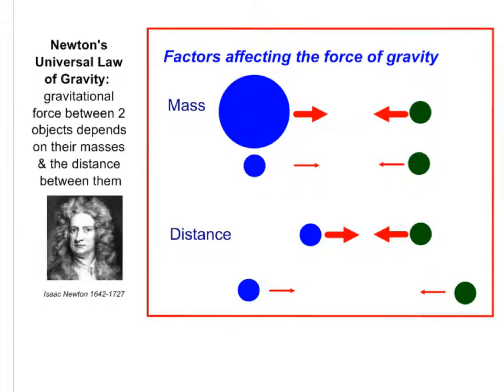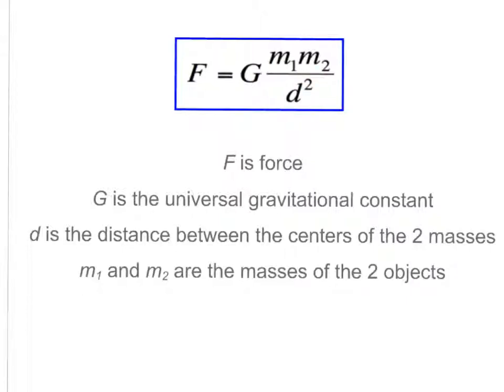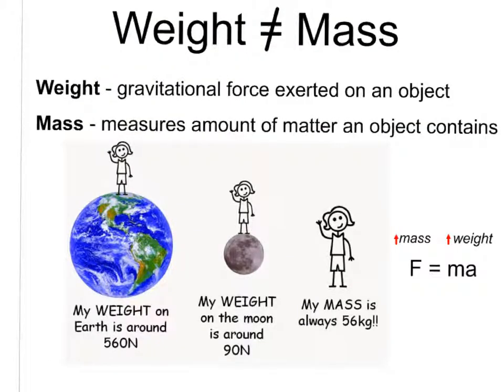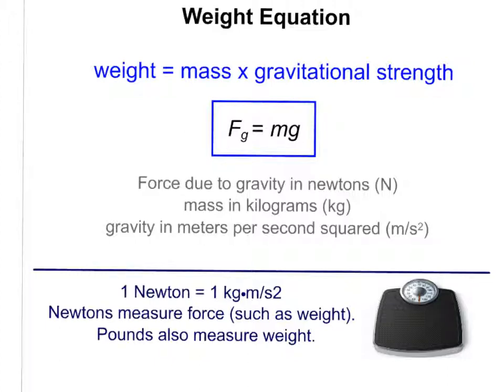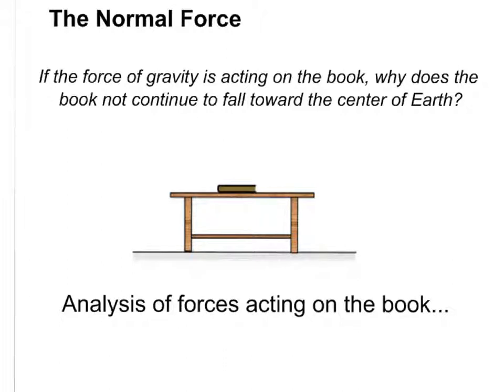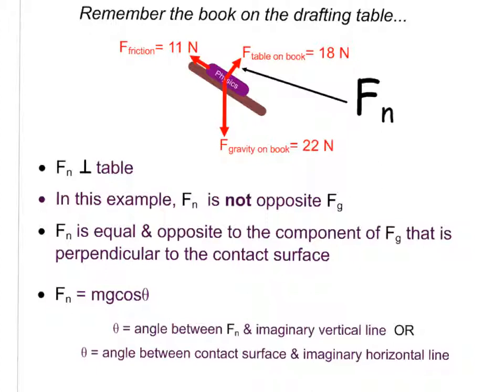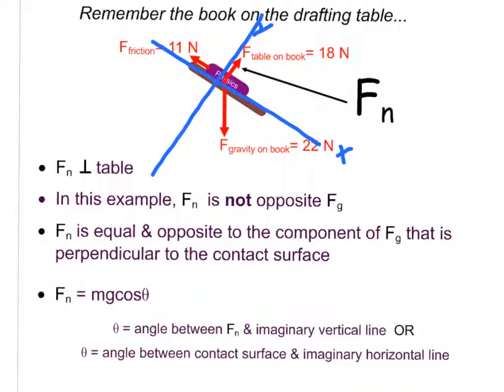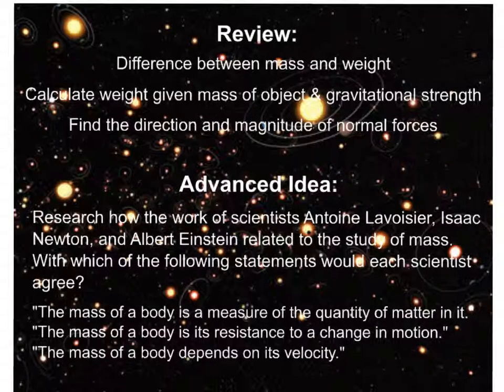Physics 3.5 Types of Forces - Gravity & Normal Force